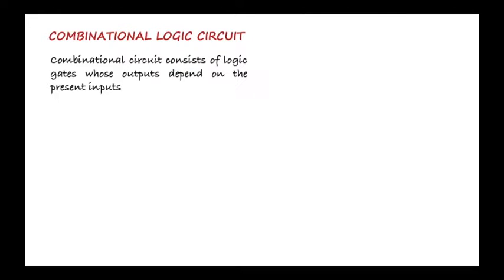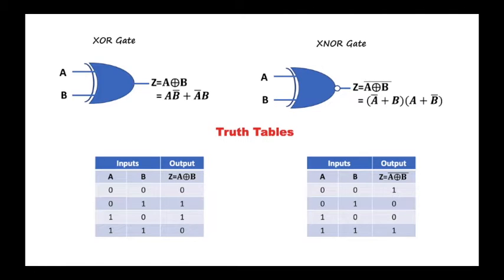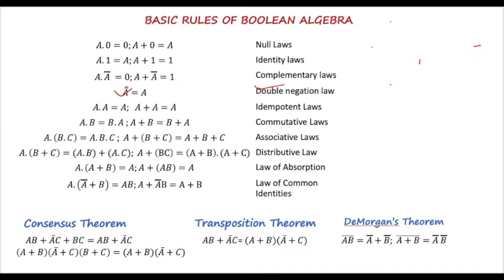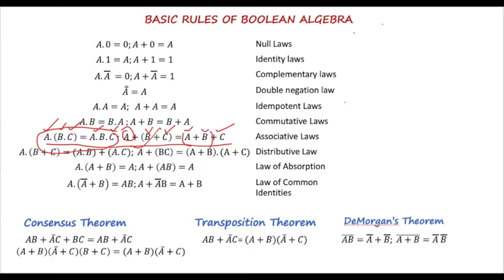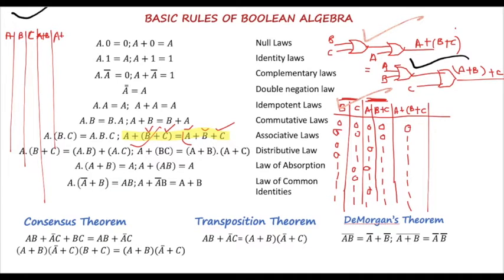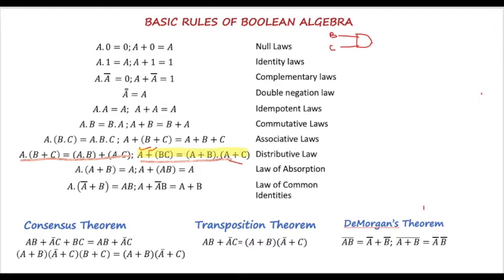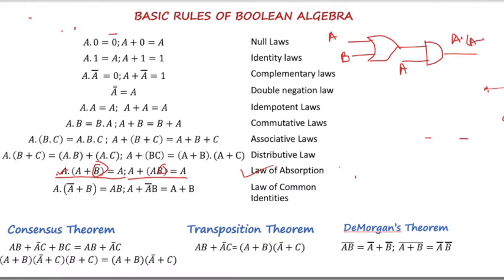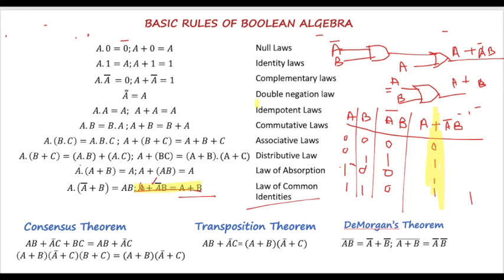Physics Part I Paper 4B Combinational Logic Gates, Boolean Expression By Dibyendu chatterjee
Combinational Logic Gates